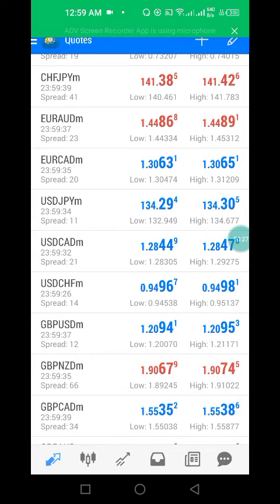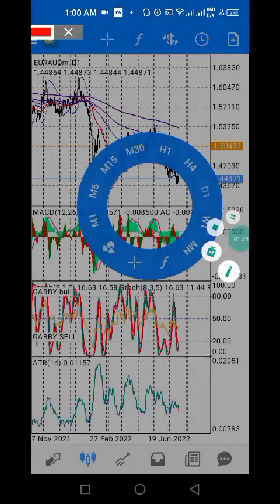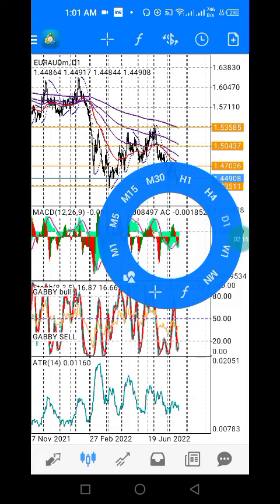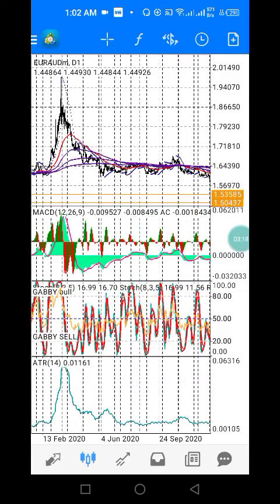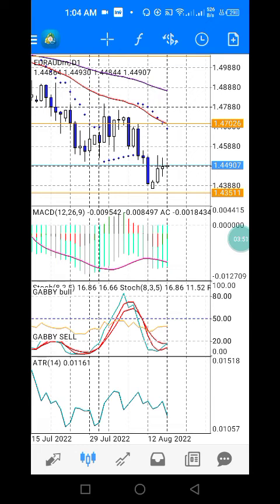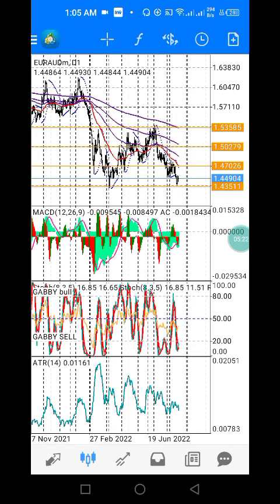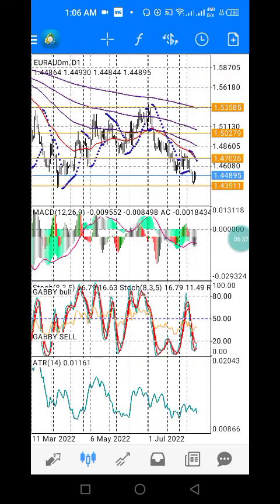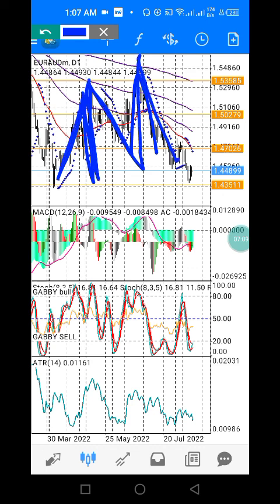Mastering the Psychological Aspect of Forex Trading - Expert Tips and Strategies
. "Boost Your Trading Success with Psychological Techniques - Forex Trading Insights"
. "The Psychology Behind Successful Forex Traders - Proven Tactics for Profitable Trading

HOW TO DRAW PSYCHOLOGICAL LEVEL

HOW TO TRADE PSYCHOLOGICAL LEVELS

WHAT IS PSYCHOGICAL LEVEL

BEST PSYCHOLOGICAL LEVEL